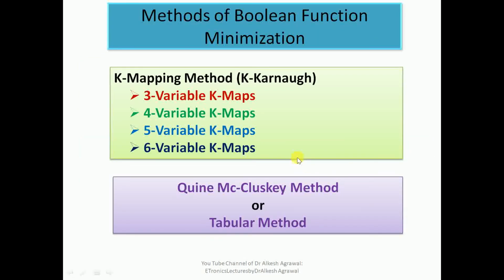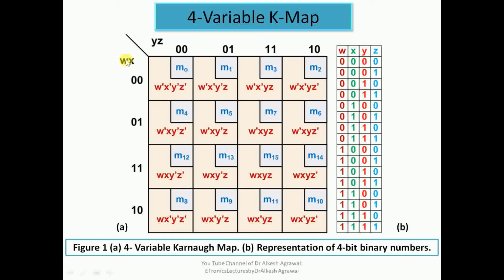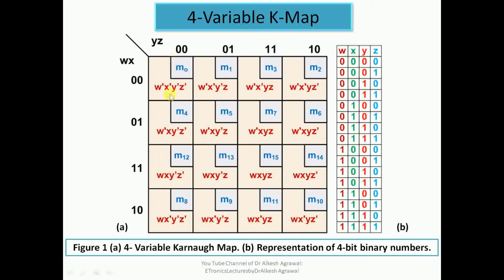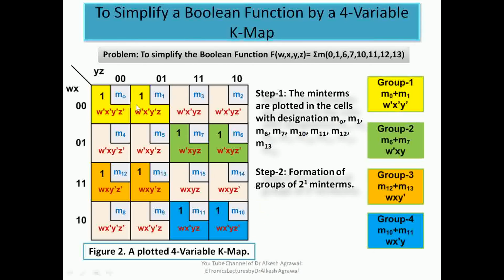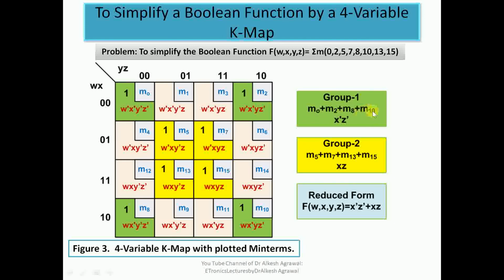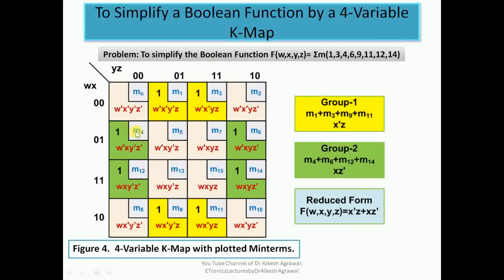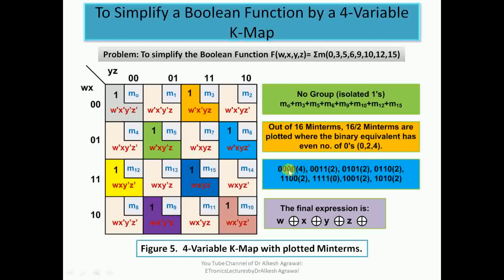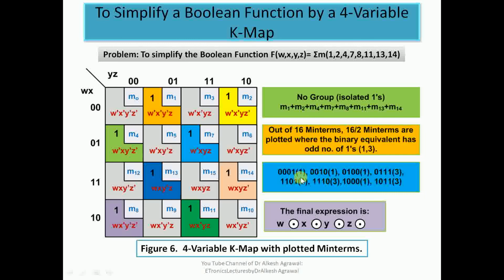4-Variable K-Maps with Minterms Part 1 by Dr. Alkesh Agrawal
This lecture describes the structure of 4-Variable K-Map. The Process of Boolean Function reduction with the help of 4-Variable K-Maps by Plotting Minterms, Grouping Minterms, and Depicting function in minimum number of literals. The diagrams are made in MS-Visio for clear understanding of the basic concepts.